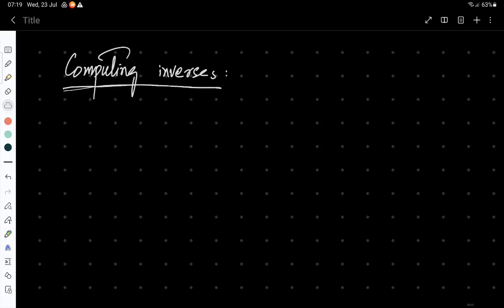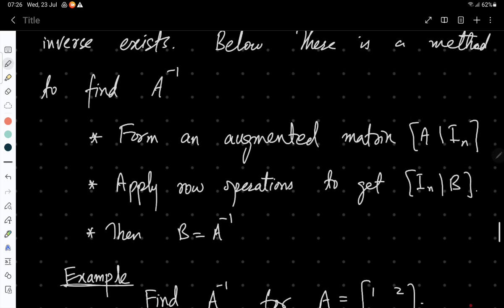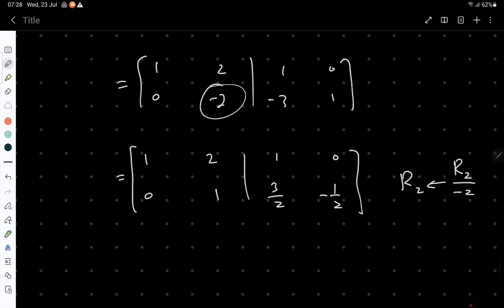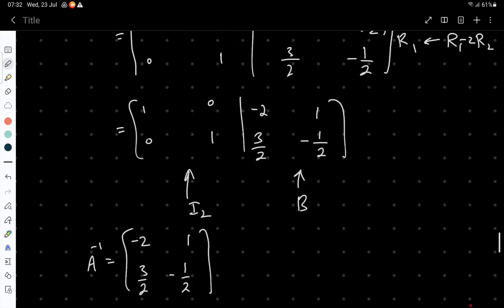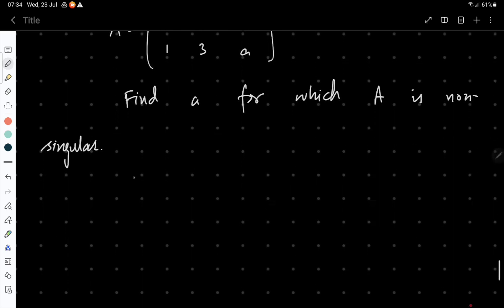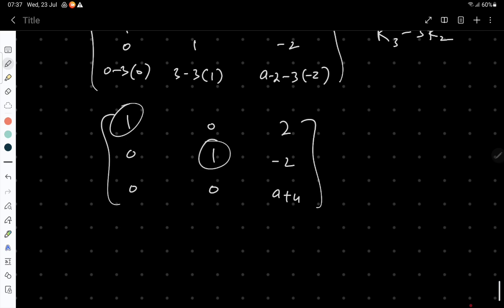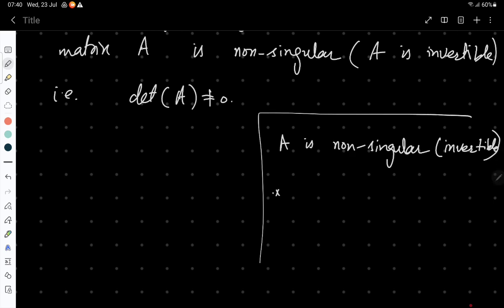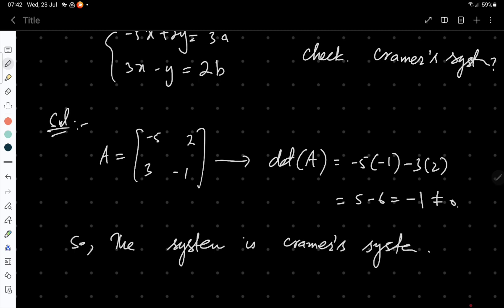Algebra chapter 3 video 2 | Inverse of matrices